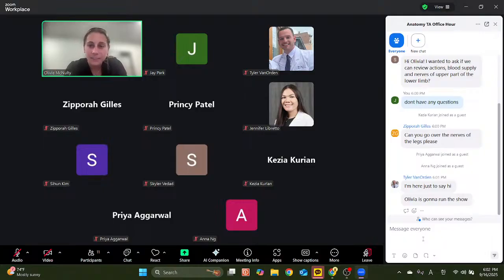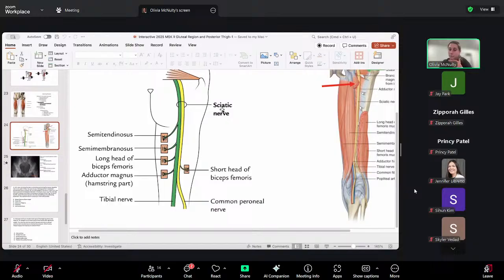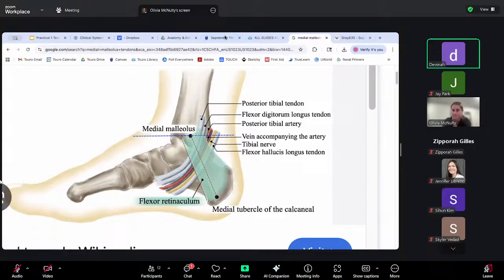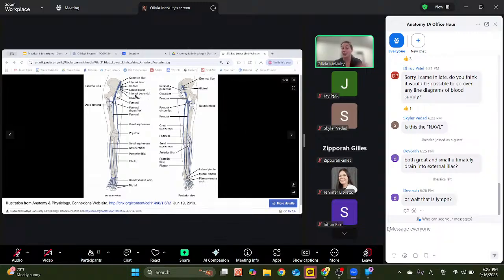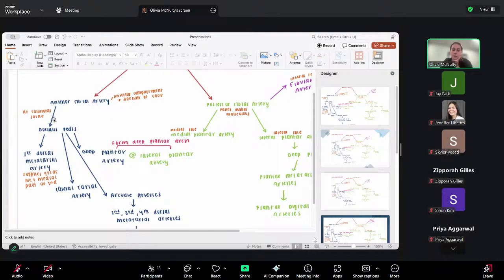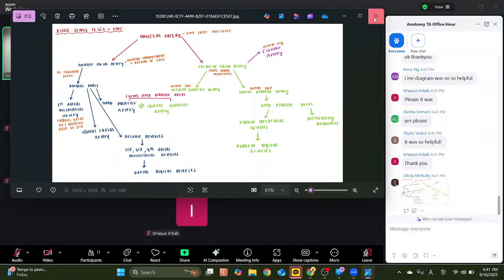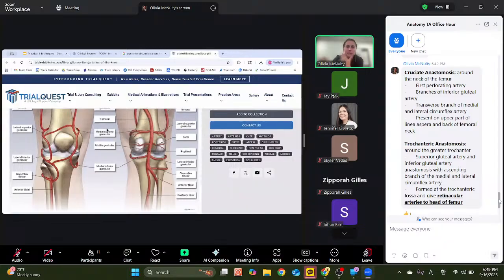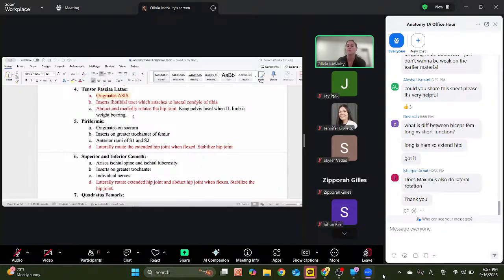Anatomy TA Office Hours Tuesday, September 16